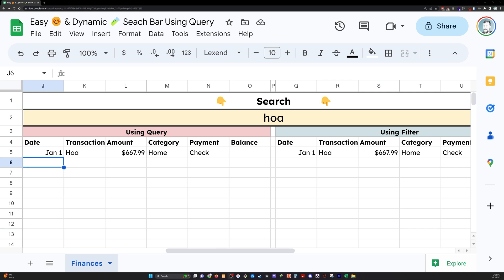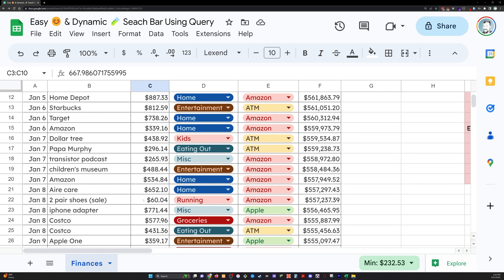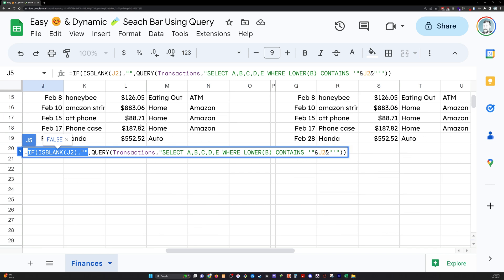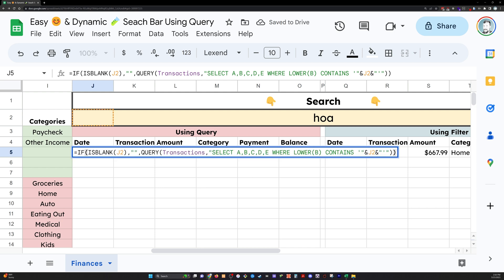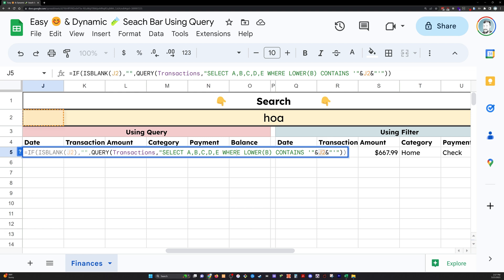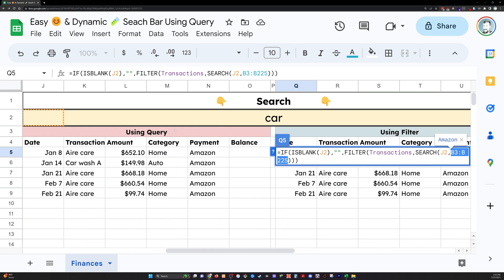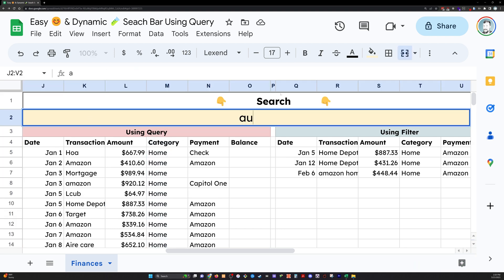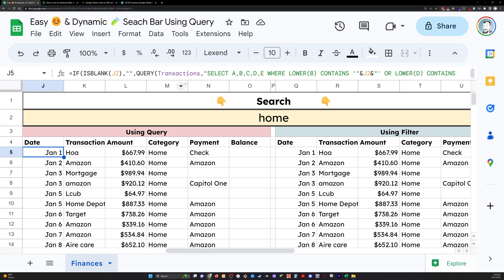Google Sheets - Create a Dynamic Search Bar with Query and Filter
📌I've made an updated video you may want to check out too with what I think is a cleaner way to make this search bar

I'll show you ✌️two ways to make a dynamic search bar in a Google Sheet to display data based on what you type.

🤔And I'll explain why one is better than the other.

🔥Let's go!

🖥️ Office items I can't live without:

⌚Chapter Time Markers:

00:00:00 - Intro
00:00:30 - Subscribe!
00:00:41 - The Data
00:01:29 - The Search Bar
00:01:42 - Query Solution
00:02:47 - Case Sensitivity
00:04:07 - Filter Solution
00:04:58 - Query with Multiple Conditions
00:05:40 - Filter with Multiple Conditions
00:06:26 - Which is Better? Query or Filter?